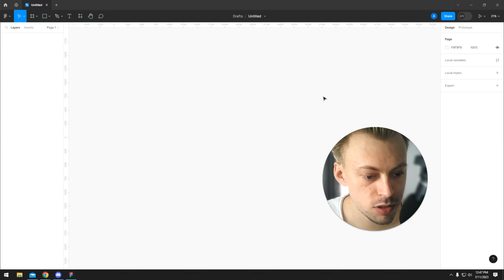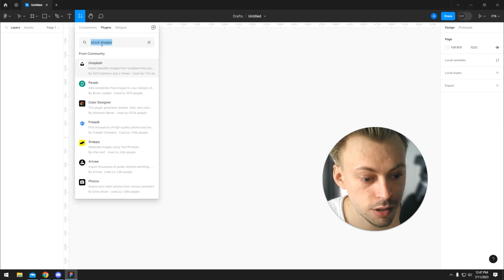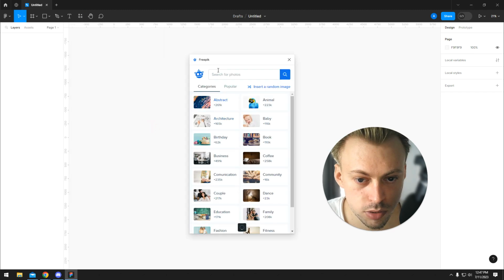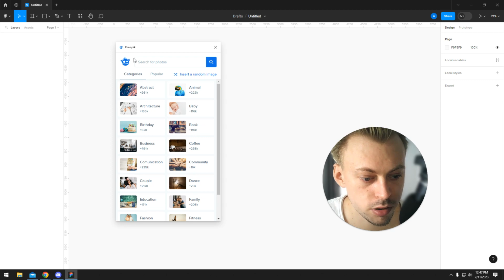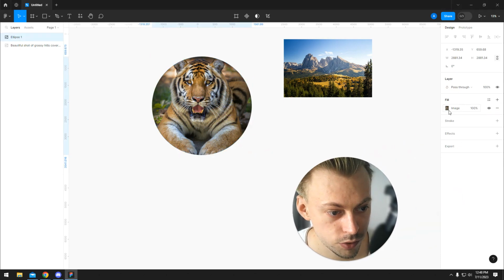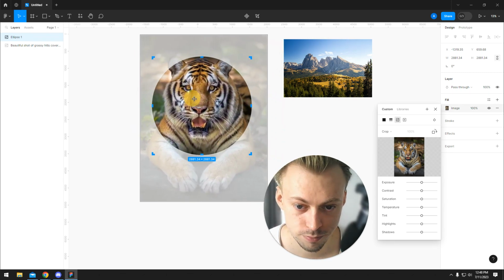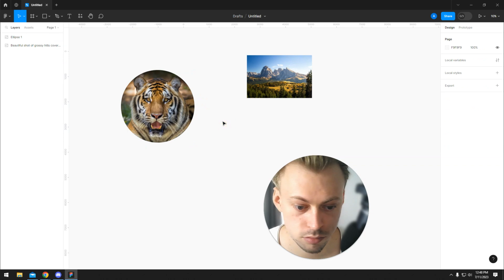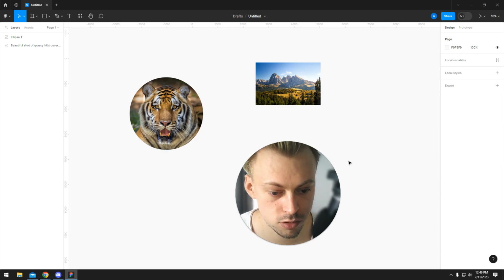How to find images to use in Figma